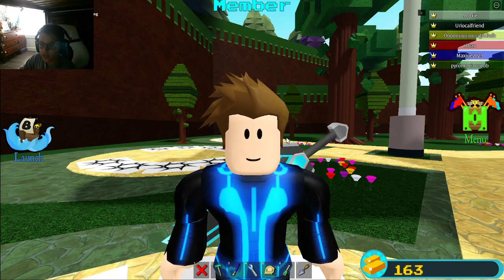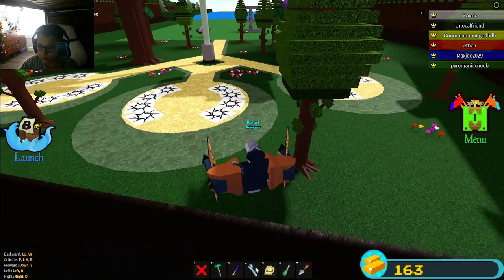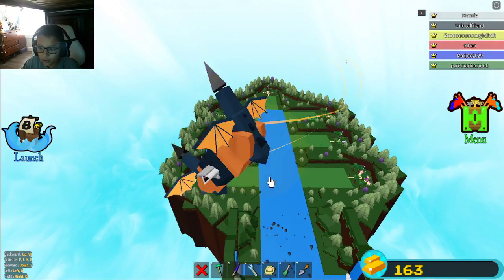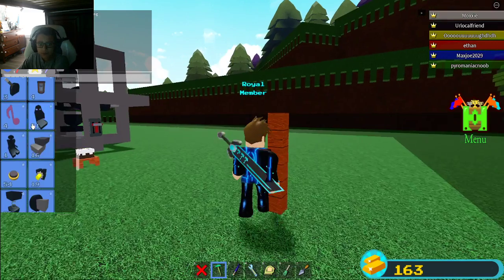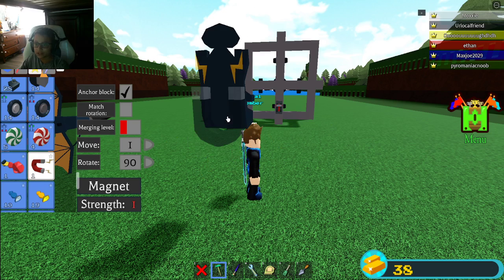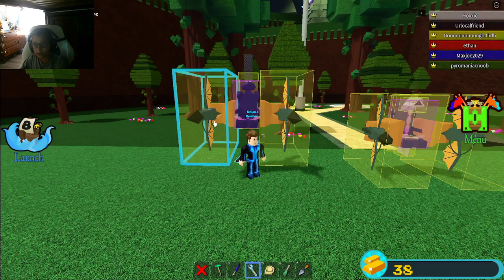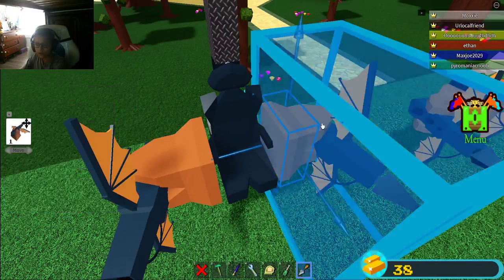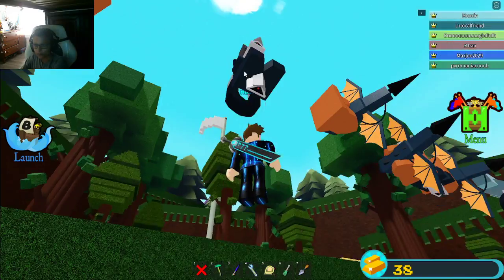Flying chair tutorial in build a boat for treasure.